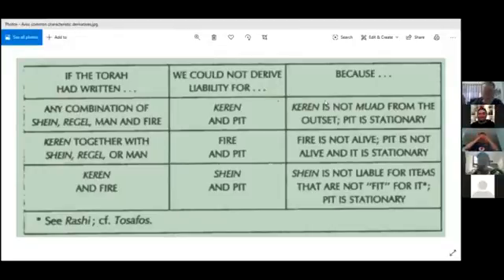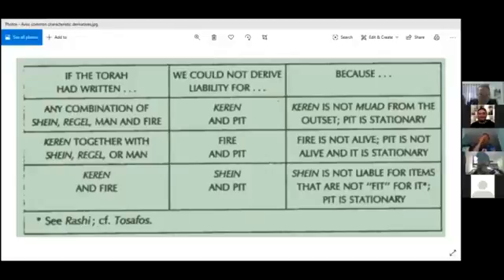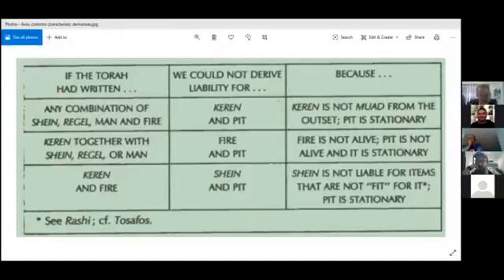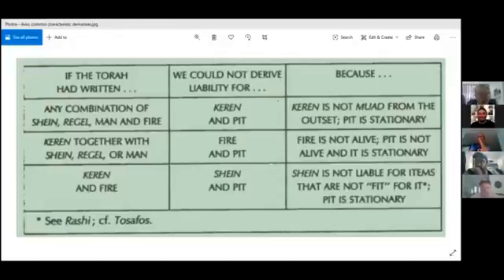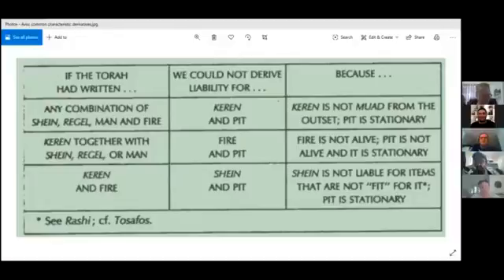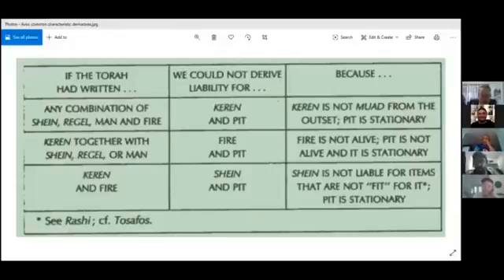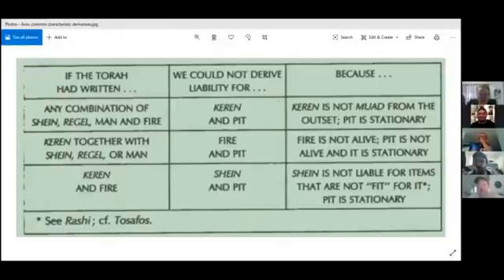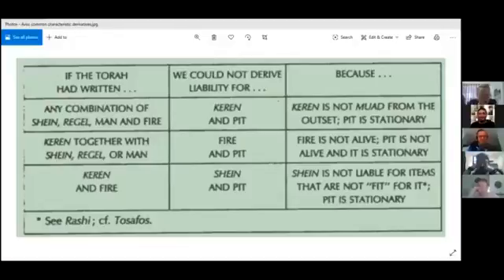23 Bava Kamma daf 5b1 - 6a1 testing the team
Bava Kamma daf 5b1 - 6a1 testing the team (Talmud Bavli Schottenstein) - Damon Kabb